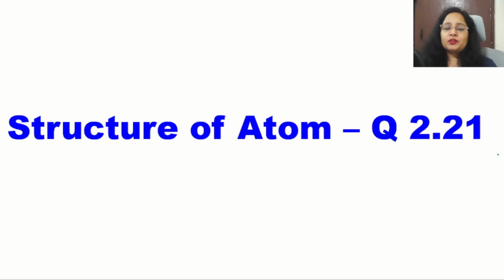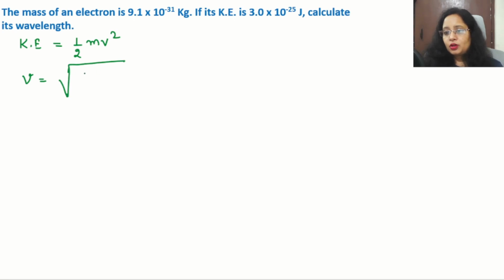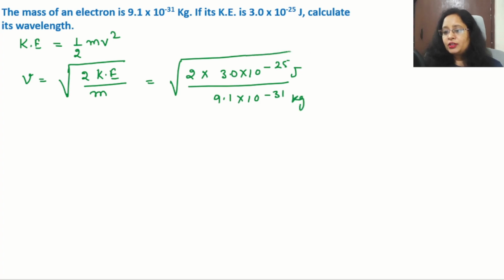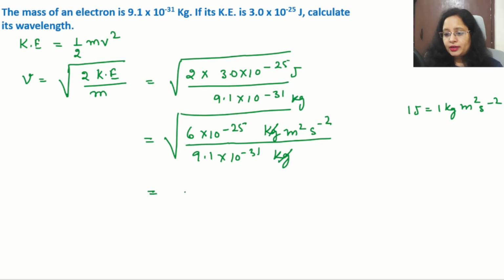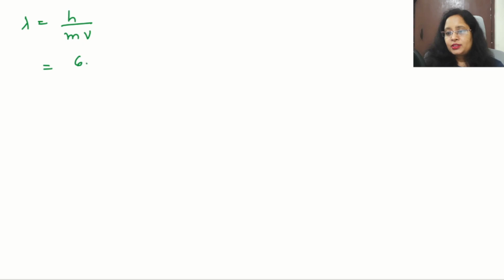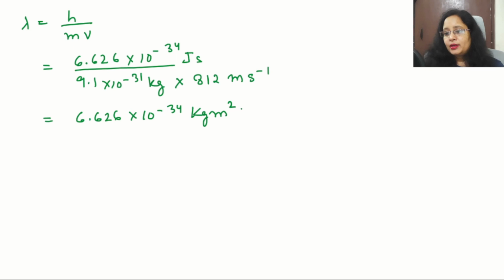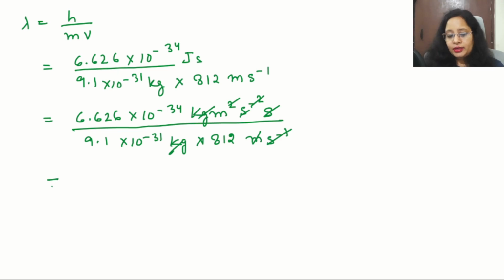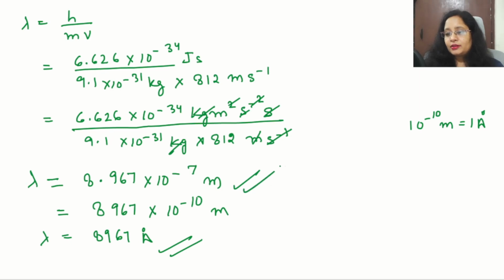Structure of Atom – NCERT Class 11 Book Ch. 2 Question Q 2.21 | Explained in English.